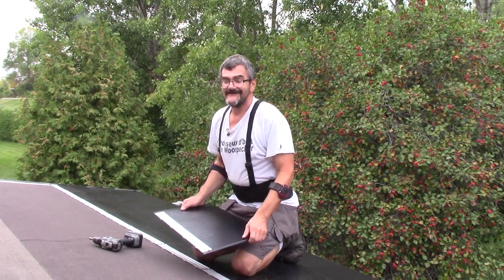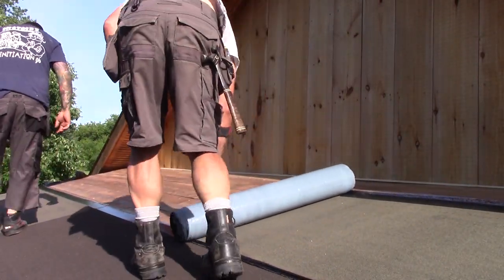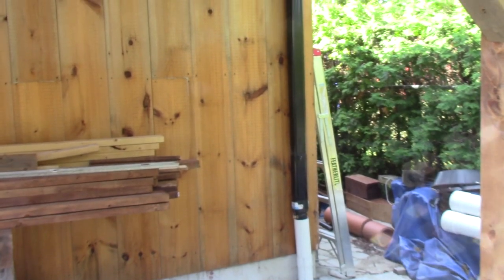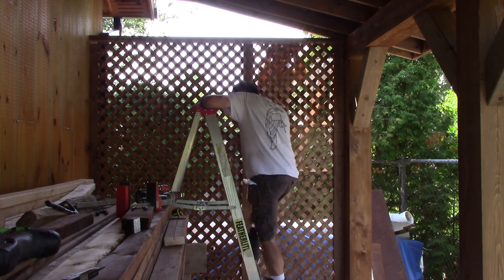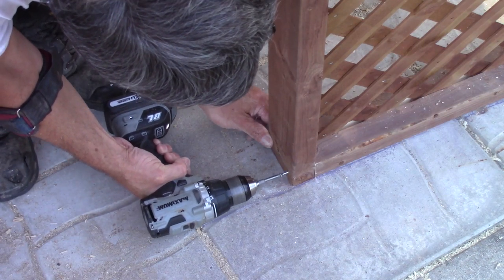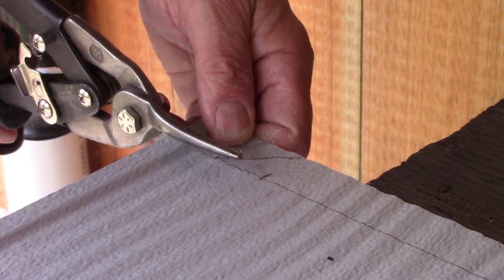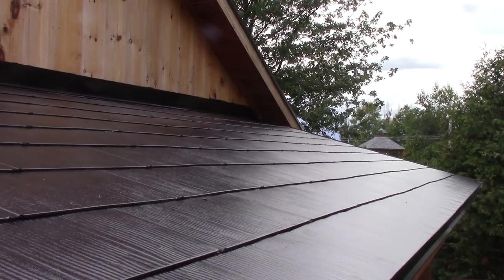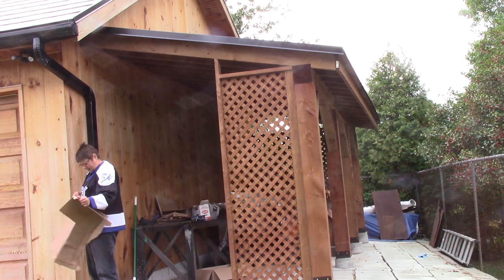The Woodpecker Ep 202 - A carport for my firewood at the back of the shop part 2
Finally, after more than a month waiting for my metal roof tiles, we've finally received them; so now I can finish the carport at the back of the shop

I want to thank Goodfellow for the wood they gave me for this project.

I would aso want  to thank Evolution tool for the saw they sent me.